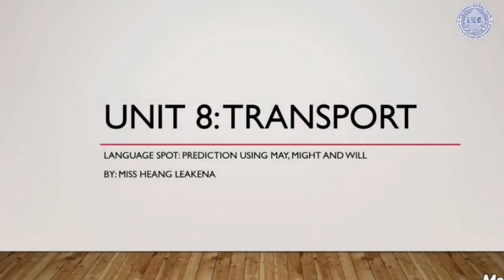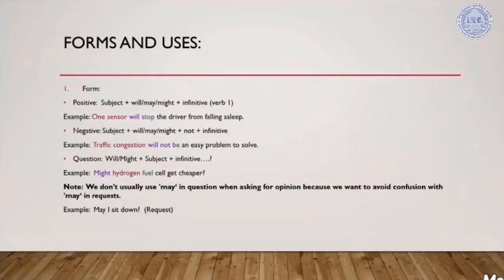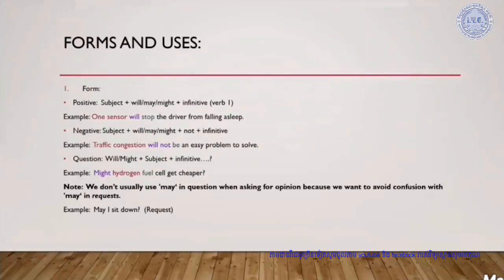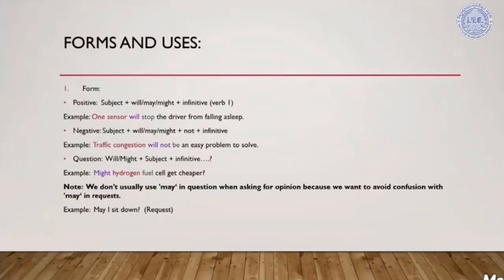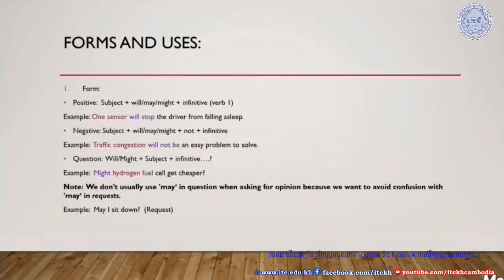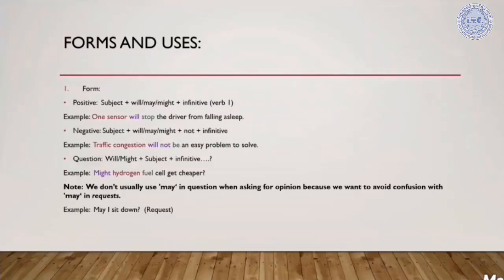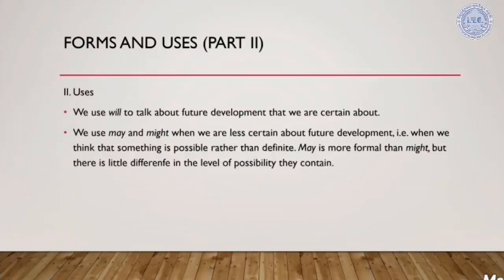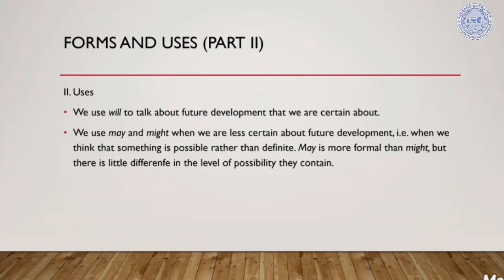Prediction with will may and might